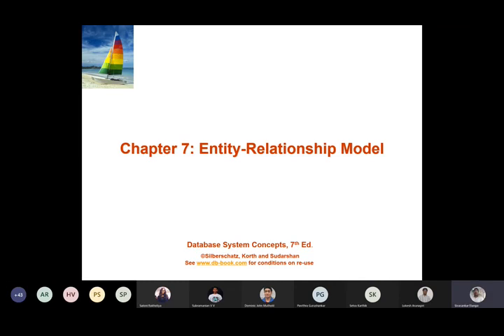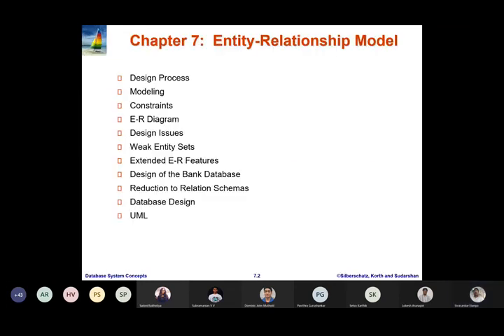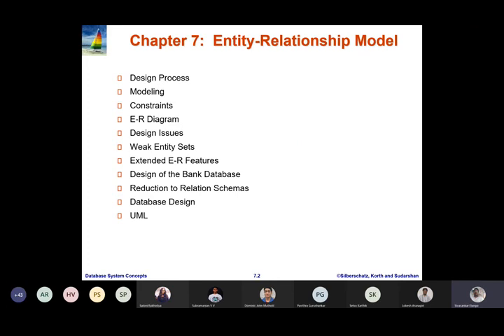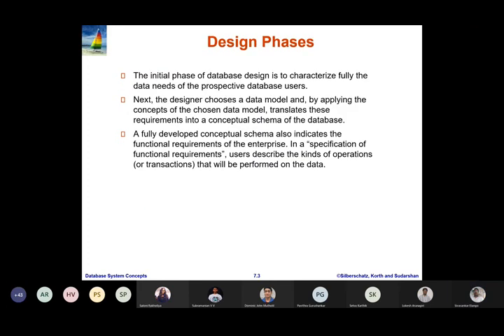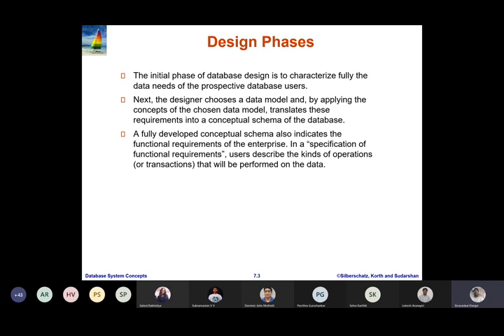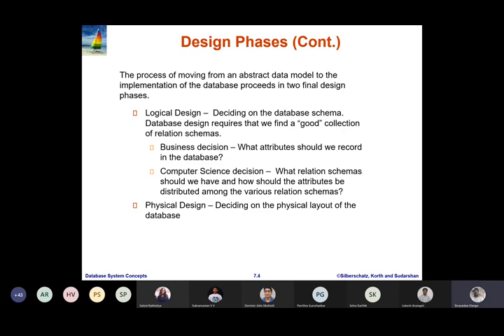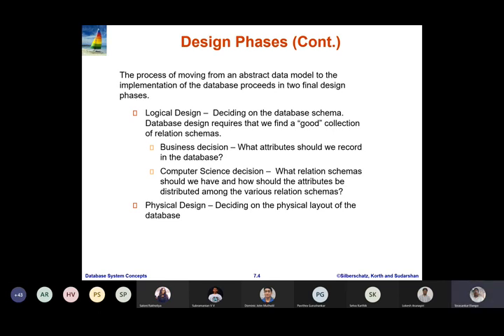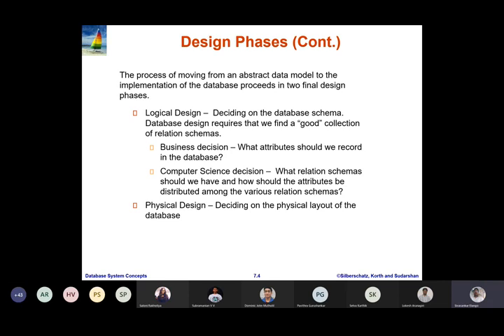9-2 Design Phases (Lecture 9: Entity Relationship model)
9-2 Design Phases (Lecture 9: Entity Relationship model)